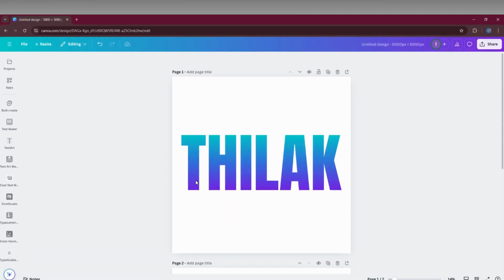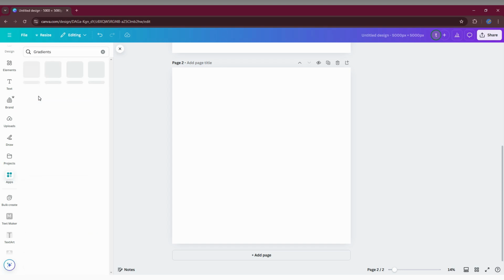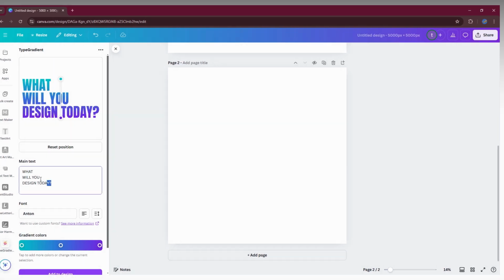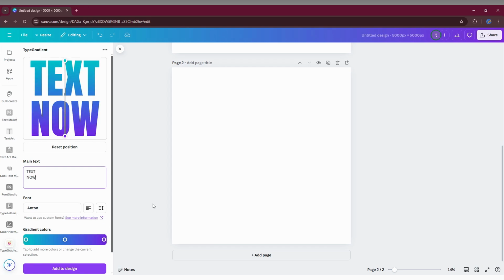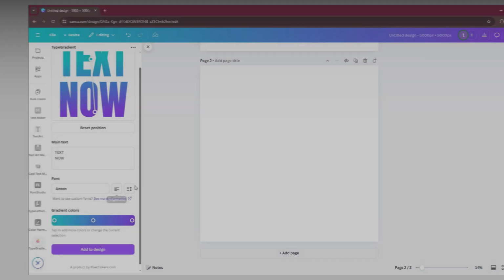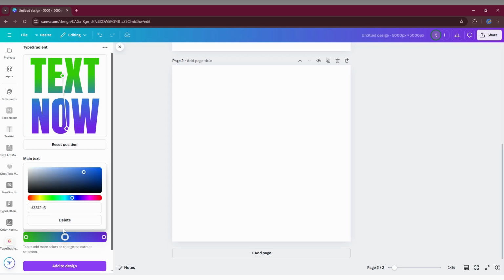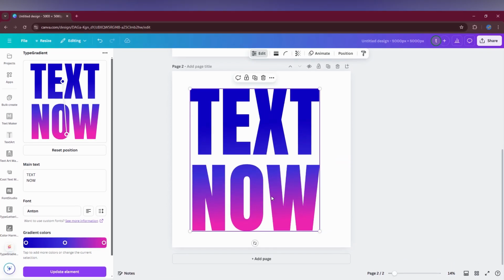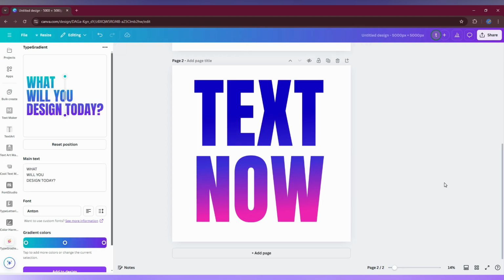How to add gradient in text in canva | how to make gradient text in canva